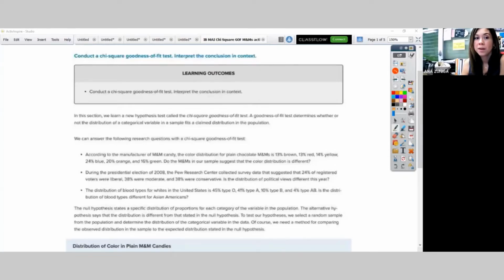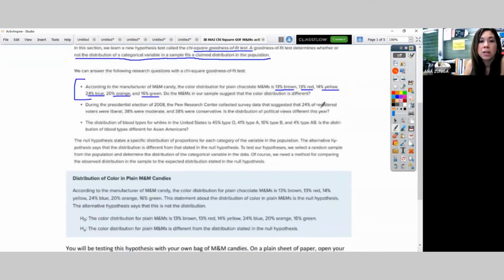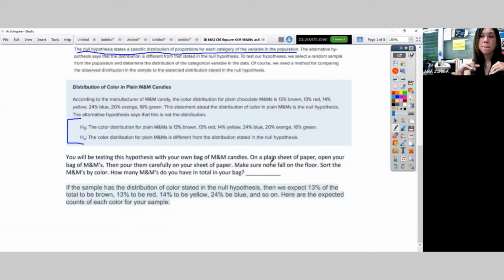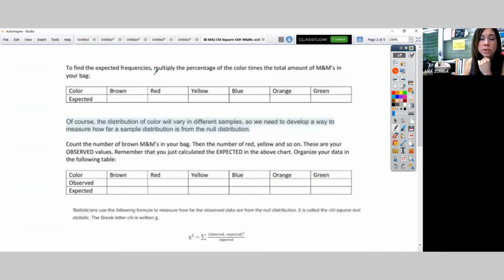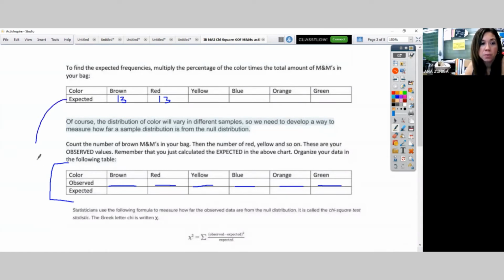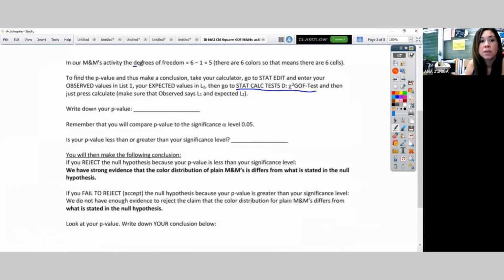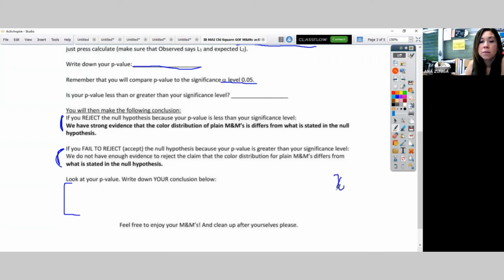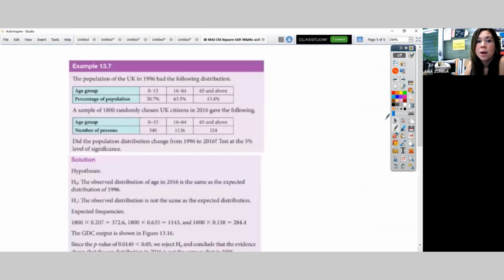Chi Squared Goodness of Fit Test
This is the lesson I taught my IB Mathematics Applications and Interpretation students on Chi Squared Goodness of Fit. In order to follow along you should have an individualized size bag of plain M&M's.

🎒 My favorite school supplies:
✏️ Graphing Notebook
🖊️ Pilot G2 Pens (0.7mm, pack of 4)